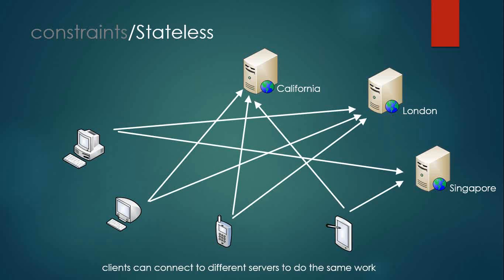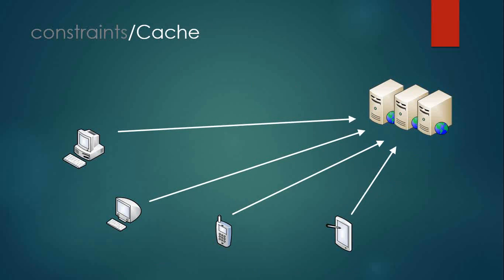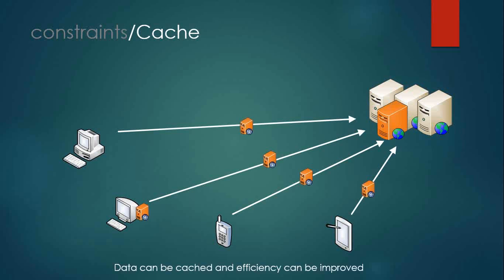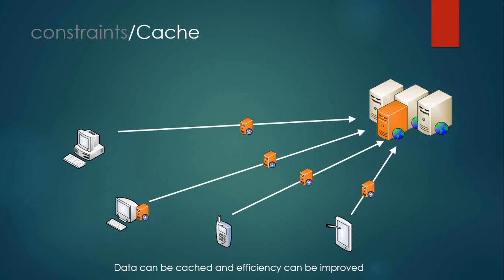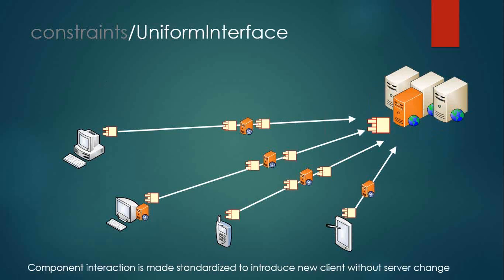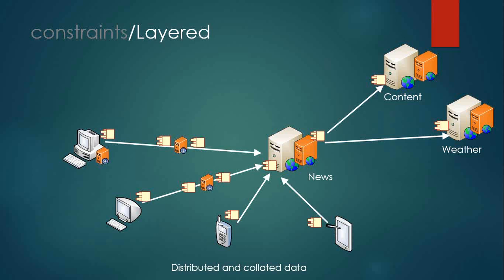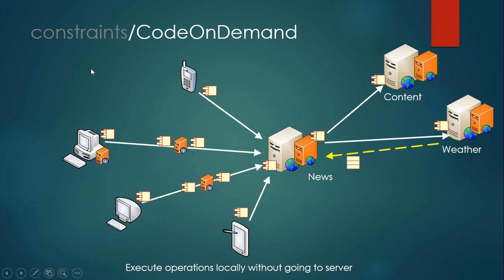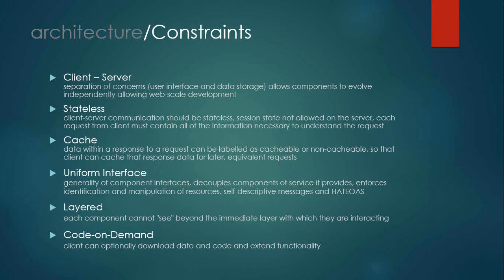Copy of REST APIs in cloud computing